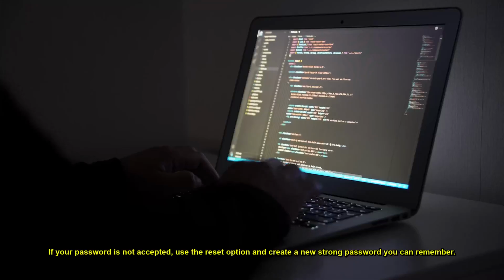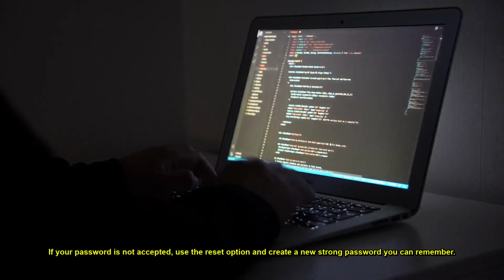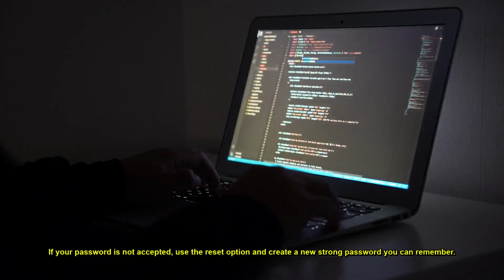How to activate SageMaker Feature Store for reusable features - Full Guide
Unlock the full potential of Amazon SageMaker with our comprehensive guide on activating SageMaker Feature Store for reusable features! In this video, we’ll walk you through step-by-step instructions on setting up Feature Store, managing your features efficiently, and leveraging them for your machine learning projects. Whether you’re a beginner or an experienced data scientist, this tutorial will empower you to streamline your ML workflows.